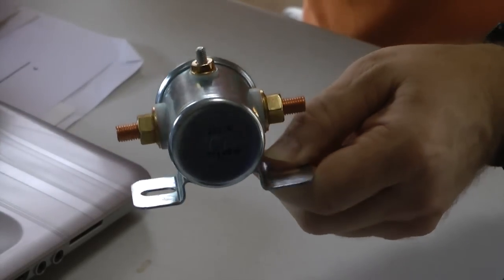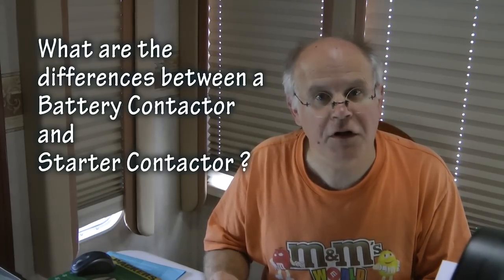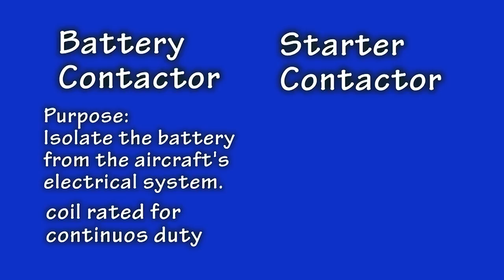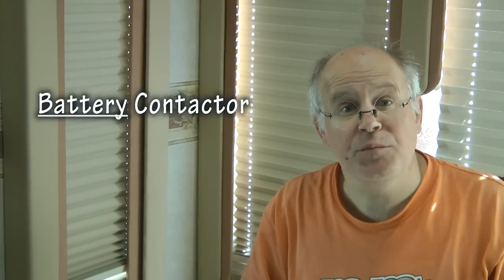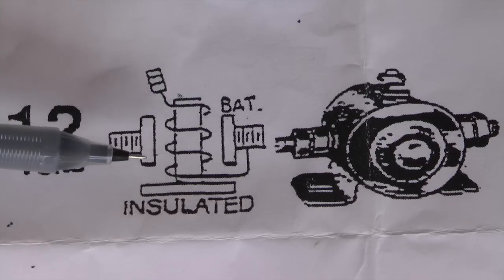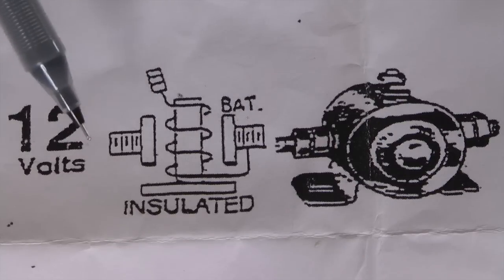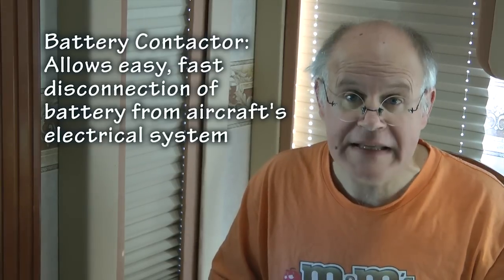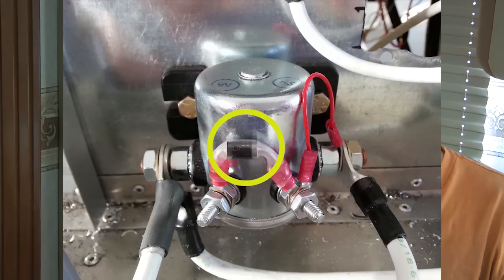The Battery Contactor for Experimental AIrcraft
This short video presents important details regarding the selection and operation of a battery contactor, also known as a master contactor or master solenoid as used in an experimental homebuilt aircraft. A comparison is detailed regarding a comparison to the  starter contactor or starter solenoid.